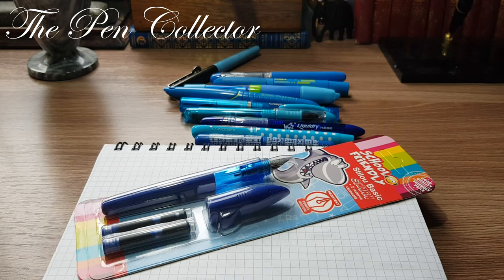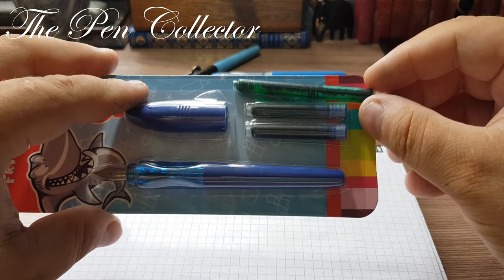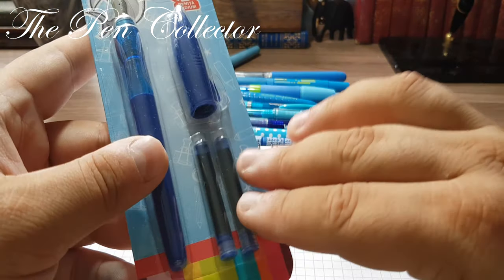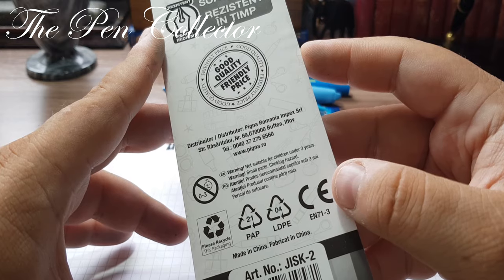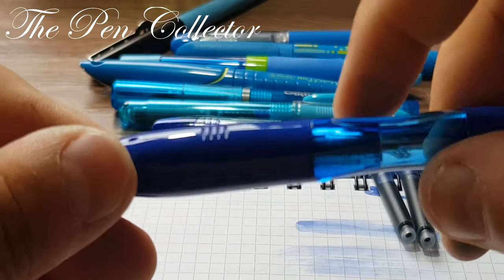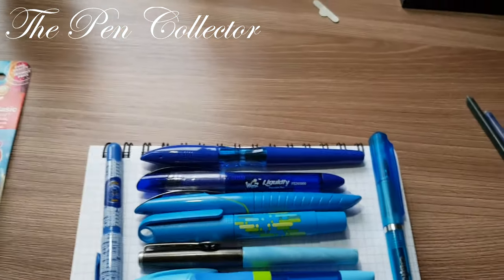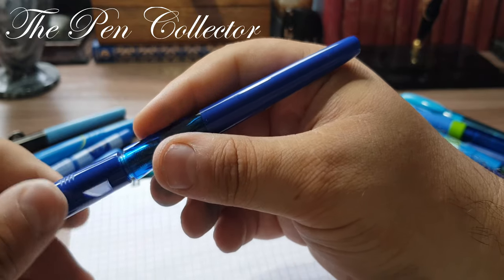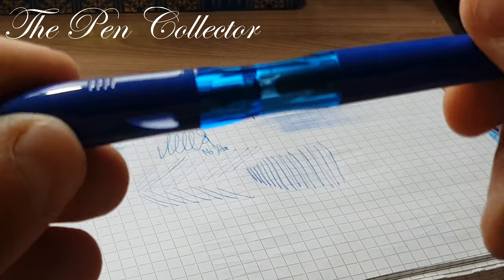JINHAO 993 Shark Fountain Pen Review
This is a review of another new affordable school fountain pen, the Jinhao model no 993 (Shark).
This plastic fountain pen is available in different colors with a theme or a shape of a shark.
My model has a open steel nib but there are also versions with a hooded nib.